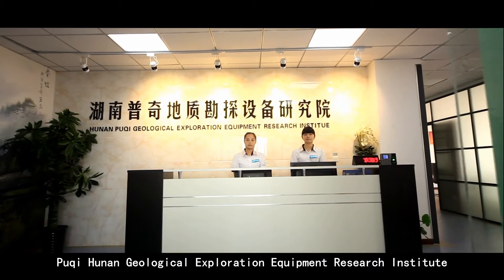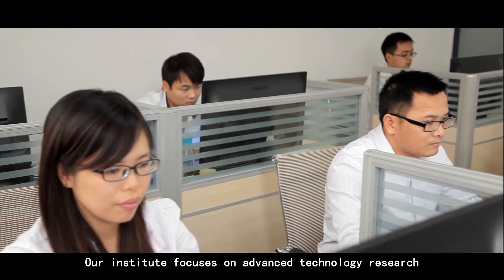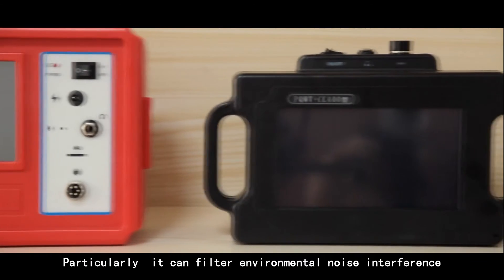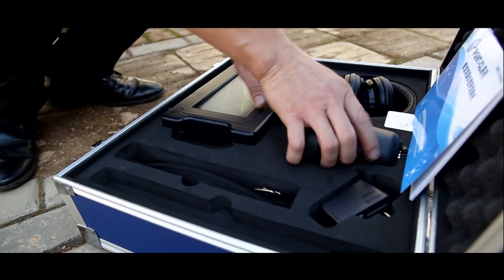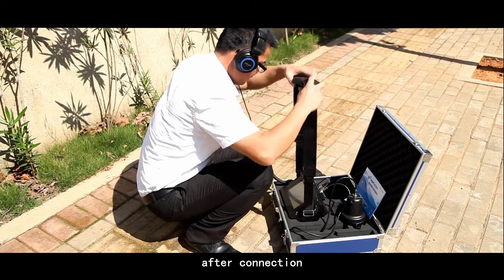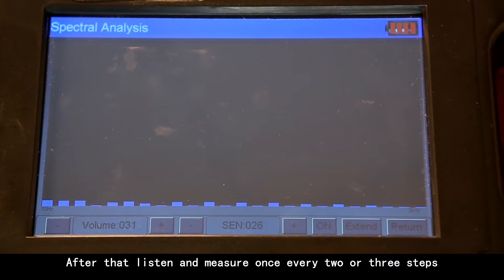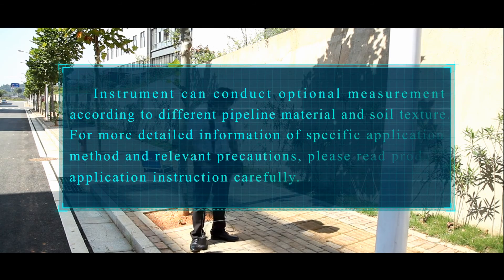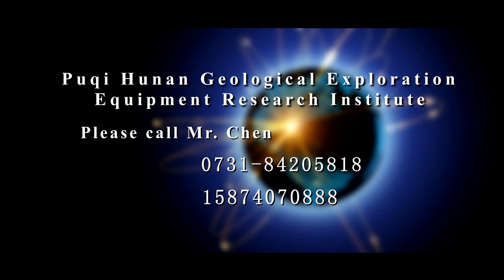Operation Video for Pipe Water leak detector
Hunan Puqi Geologic Exploration Equipment Institute
Room 301, Building A16, Jiahai Industrial Park,
No. 1318 Zhongqing Road, Kaifu District, Changsha,
Hunan, P. R. China. 410000
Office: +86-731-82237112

Hunan Puqi Geologic Exploration Equipment Institute is a professional institution in china who engaged in the R & D, manufacturing and sales of pipe water leak detector, leakage automatic analyser, geophysical prospecting underground water detector, cavity detector, mine locator, dam piping detector, borehole inspection camera and pipeline detector.  More than 200 staffs, including 16 senior engineer, 49 intermediate engineer.
Over the years, Puqi focuses on Hydrogeological exploration, Intelligent data-capture technology and Application of special technique, carrying out Scientific research, Technical services and Marketing application. We have completed more than 65 items including National ministries, Sino-foreign cooperation and major scientific research projects. Having the honour to win a number of national research awards, with more than 112 national patents.
Meanwhile, Puqi has established long term cooperation relationship with many scientific research institutes in Germany, US, Australia, Hong Kong and other countries and regions. Number of geological data laboratories has been established at multiple places in china, using our own unique software to carry out long term data collection, analysis and detection for different geologic structure, and set up the differential database of different geologic structure area.